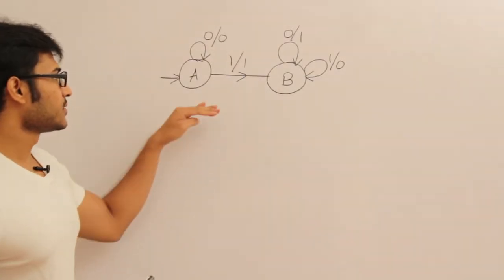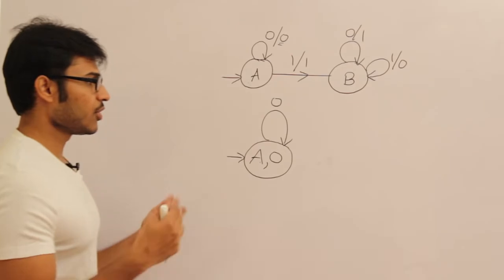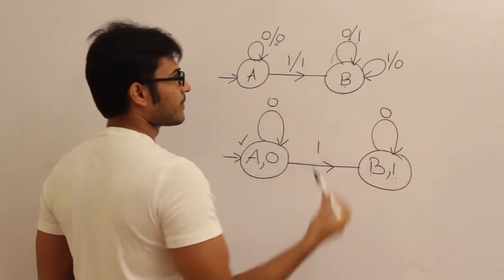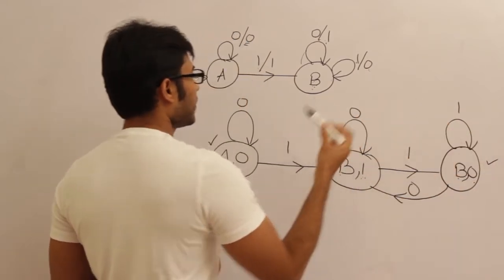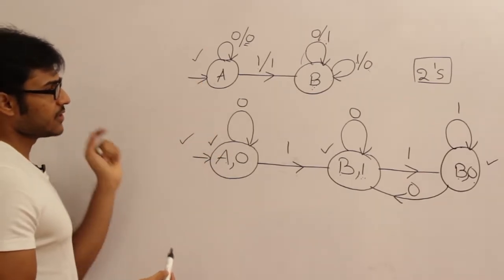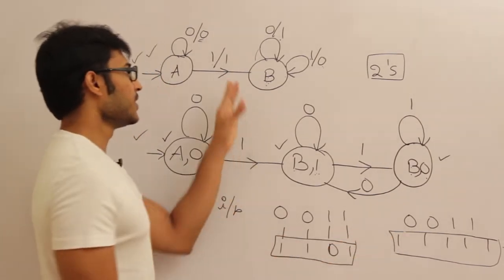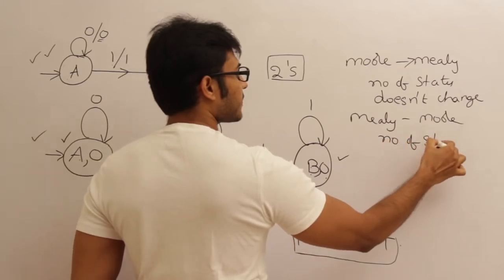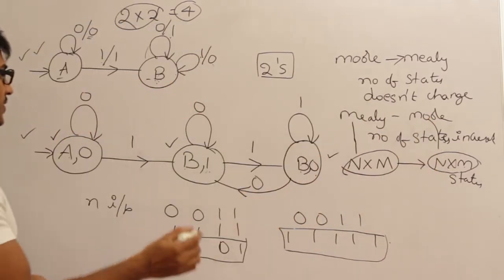61 Conversion of Mealy machine to Moore machine 2